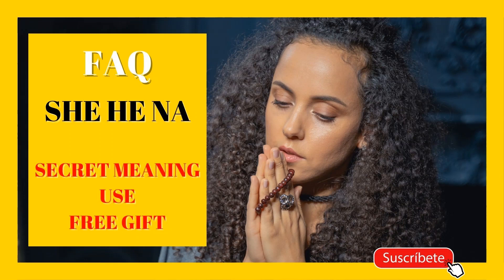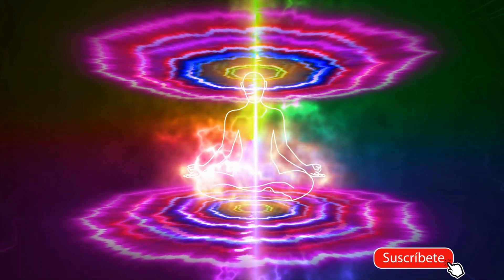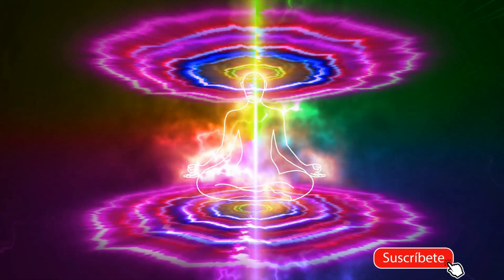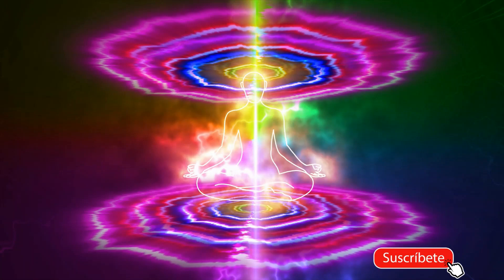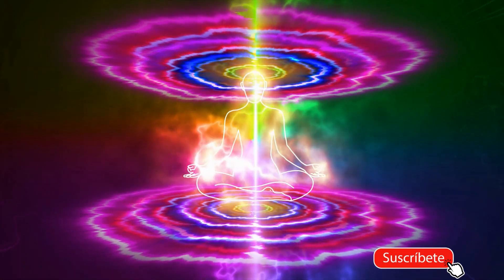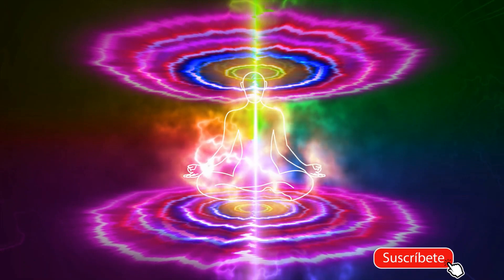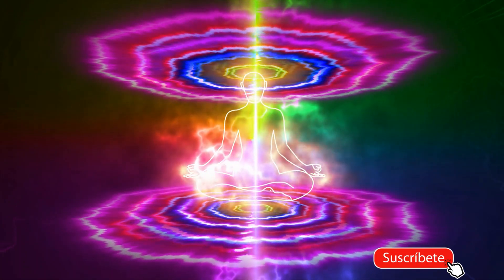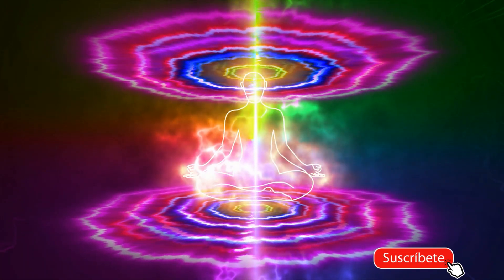☸️SECRET & LOST SPIRITUAL MANTRAS☸️ – The Meaning and Purpose of She He Na + Free Gift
SECRET & LOST SPIRITUAL MANTRAS – The Meaning and Purpose of She He Na + Free Gift . The meaning of She he na has almost been lost in time but we recovered it and share it with you

I am sure you have heard me say in several videos the mantra SHE HE NA
But what does She He Na really means?
She he na is a spiritual greeting, somewhat similar to NAMASTE but a lot more powerful, intense and useful
She he na is a greeting in which we connect our spiritual energy with the Olympic Spirits and between each other.
At the end of the video I will give you some ways how to use this spiritual greeting
She he na is in the ancient language of Rakh Enagh, which is to be found in the grimoires of World of Amulets. This language has no literal translation because the greeting She he Na and all the other mantras of Rakh enagh don’t speak to your head.
The mantras of Rakh Enagh resonate and connect to your spiritual energy and therefore can not be understood by the mind
When we say She he Na to 5 different persons, they all will perceive something different, based on their vibration level. Each person will perceive exactly what he or she needs on that moment.
The purpose of She he Na is to balance the vibration levels between 2 or more different people so the heart chakra is wide open for mutual understanding and spiritual growth.
She he na also elevates the vibration level of people who are having a low level spiritual energy because it makes a connection between the Universal vibration of the 7 Olympic Spirits and the 7 chakras. This is very useful in case of stress, fear, anxiety, and so on.
Now how can we use She he na for our benefit?
There are several ways to use this powerful mantra.
At the end of the video I will put the mantra so you can play it as many times as you like
The first one would be for ourselves. When we relax first and repeat this mantra several times, we will balance our chakras and connect our energy with the 7 Olympic Spirits. This has a healing purpose but also gives the Olympic Spirits access to our needs and they will start working to provide us with the things we really need. Even if we are not aware of these needs.
The second way to use She He Na is as a greeting, somehow like people are using Namaste. In this case we establish a connection with the spiritual energy of the other person and the Olympic Spirits. This connection on 3 levels make it easier to understand each other. This can be very beneficial if we are having a discussion with the other person. It will remove any harsh feelings or any negativity.

The third way to use She he na is as I do in some of the videos on our channel. It is a spiritual greeting connecting with you and opens up your spiritual energy so you can understand what I am saying. This can be very useful for teachers, coaches and people who have to speak to the public.
Before we continue with the mantra, I have a surprise for you. At the very end of this video you will see a short video of an amulet. You can win this amulet completely free. The winner will be selected from the best experience with She he Na you post in the comment section. Let us know how you used it and what happened after using it.
Now let´s continue with the mantra. Play it as many times as you like or need.